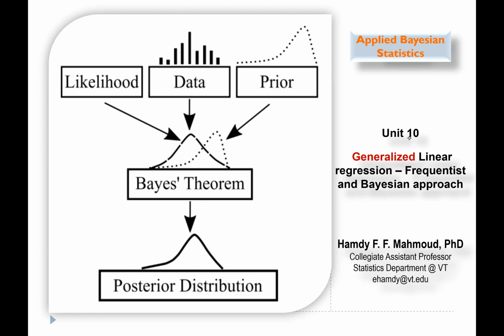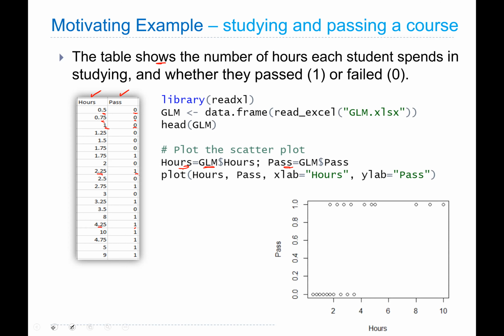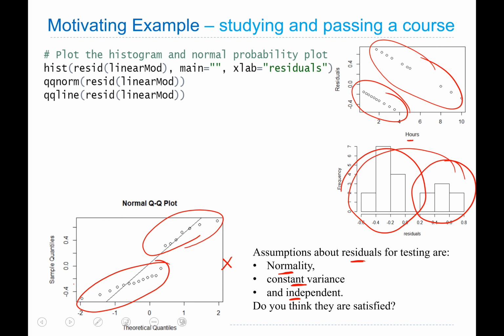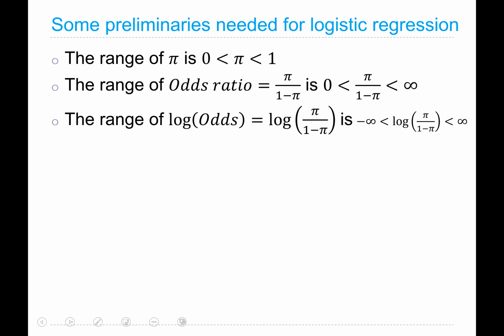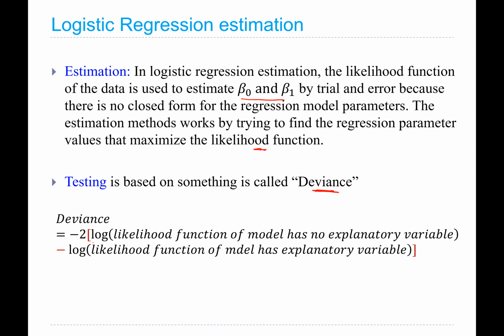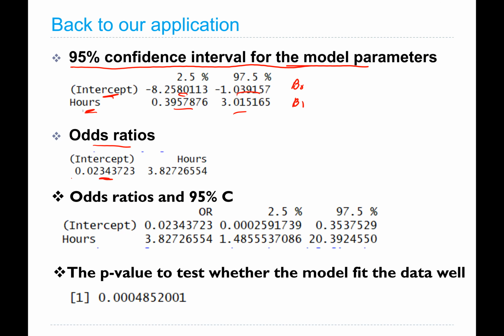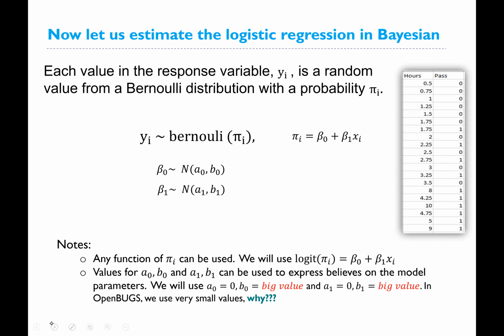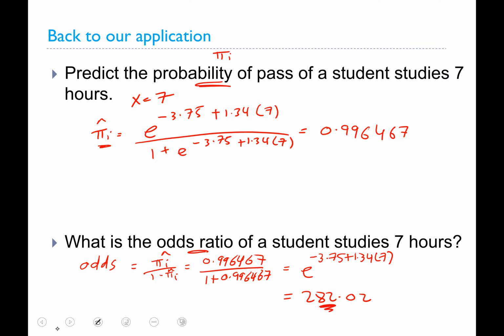Unit 10 Generalized Linear regression Frequentist and Bayesian approaches